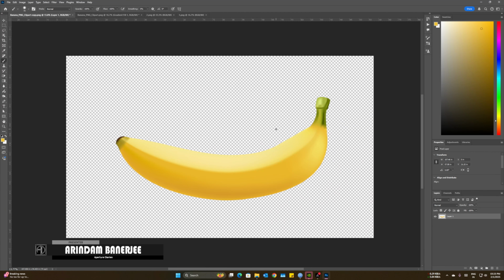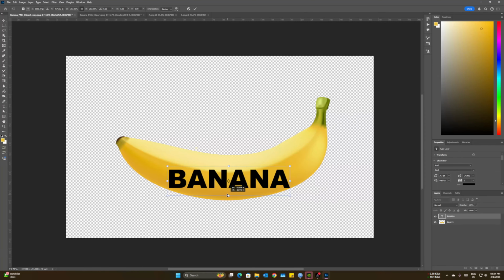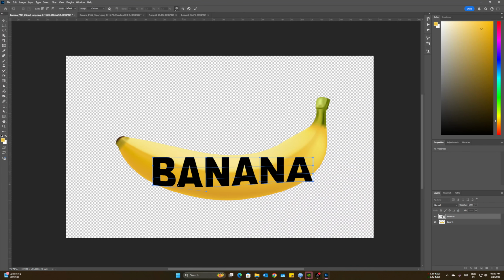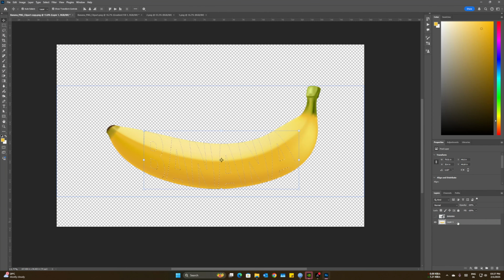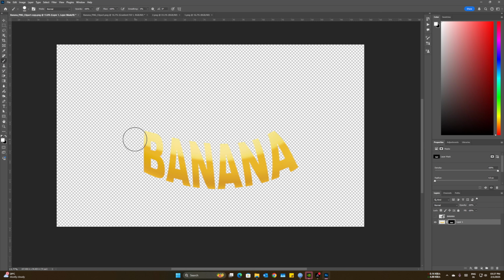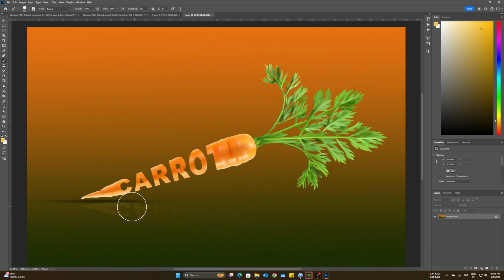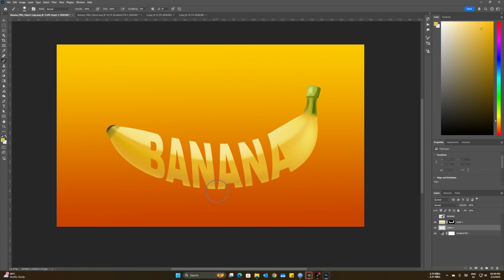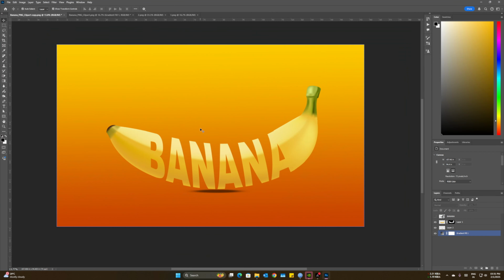How to Create Banana text efects within Banana in Photoshop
In this video, I'm gonna show you the Banana text effect in Photoshop. This Photoshop Effects tutorial is for anyone who wants to learn basic photo editing techniques through Photoshop. This is very easy and simple step to make Banana type text in Photoshop. Realistic-looking banana text effect in Photoshop. It's a great Photoshop tutorial for beginners because it's only using simple 3D tools, layer styles, blending options, and the brush tool.  Hope you like the Banana text effect using Photoshop

If you like this video please give me a big thumbs up 👍👍

Link:    / @aperture-diaries

System Specifications -

Motherboard- MSI X670E TOMAHAWK WIFI
Cpu Cooler- COOLER MASTER 240l CORE ARGB BLACK
RAM- CORSAIR VENGEANCED5 6000 C36
Graphics Card- ZOTAC RTX 4070 TI TRINITY
Cabinet- Antec NX600
Fan- COOLER MASTER MF120 HALO 3 IN 1
Power Supply- MSI MAG A850GL PCIE5